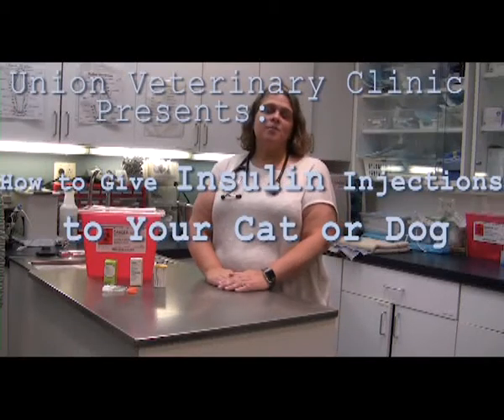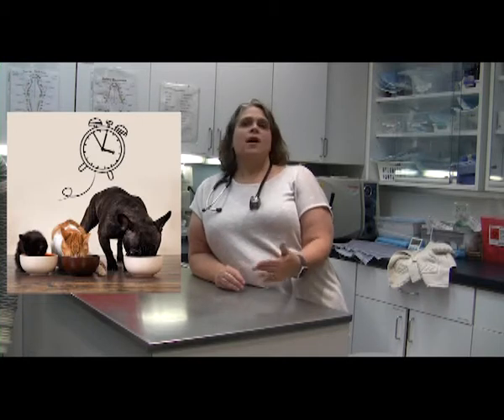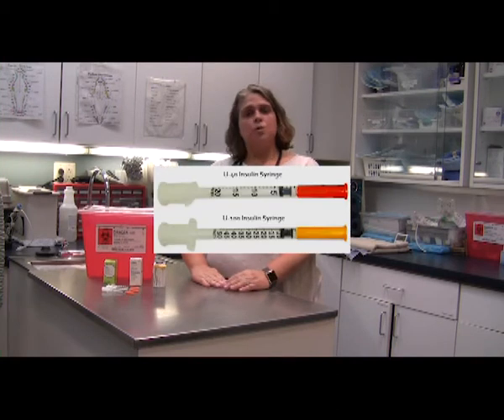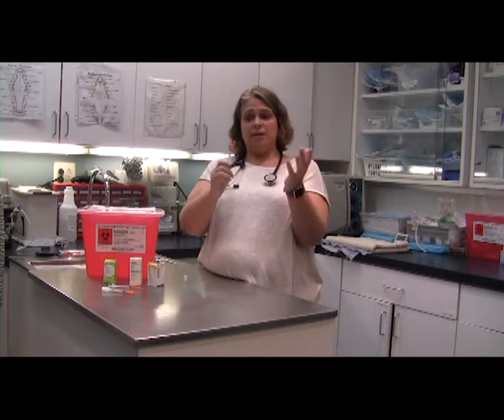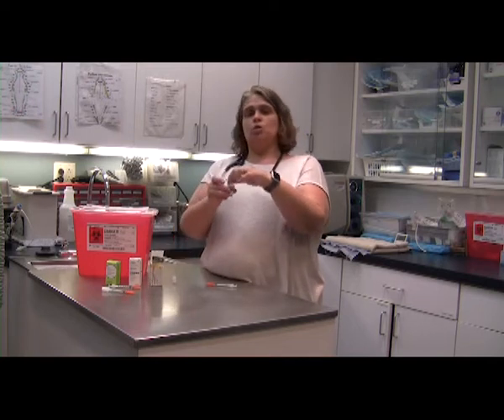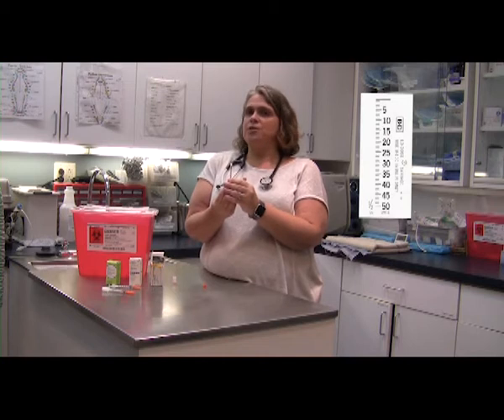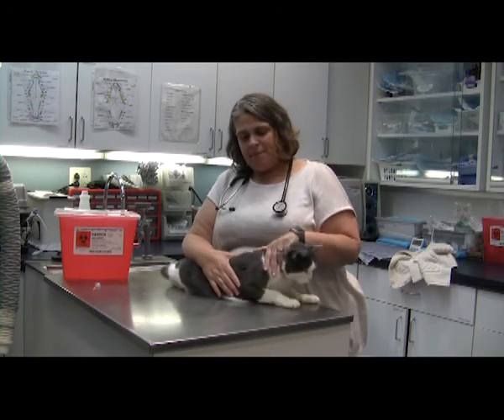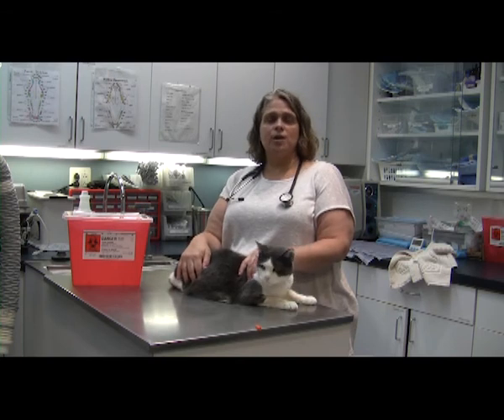Union Veterinary Clinic - Insulin Basics and Injection Demo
Dr. Allison Gross, Medical Director at Union Veterinary Clinic, shows us how to give insulin injections at home and gives us the basics on different types of insulin, how to handle insulin and more 100% absolutely essential information for people with diabetic pets.